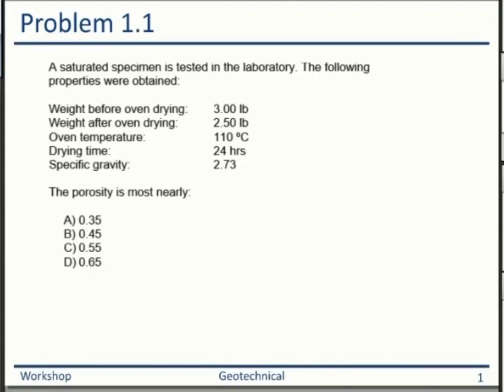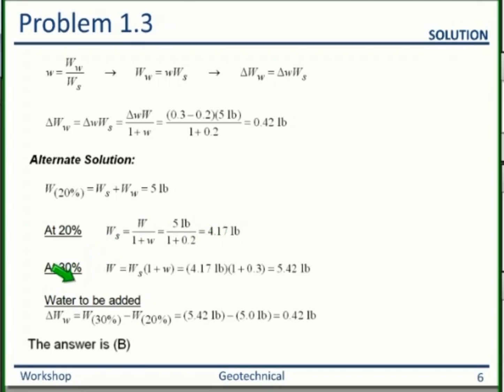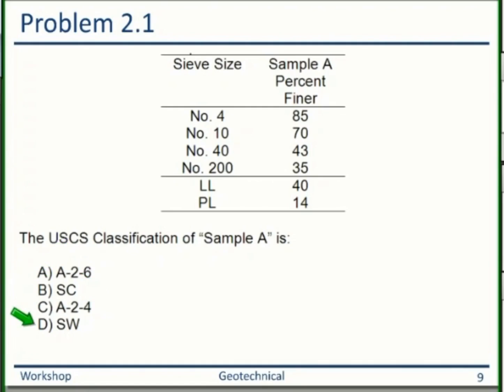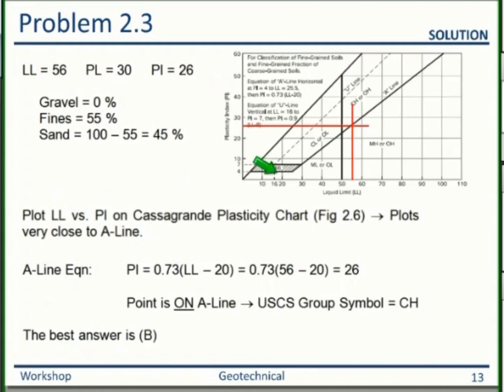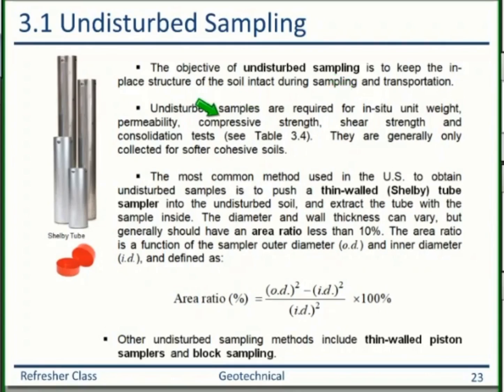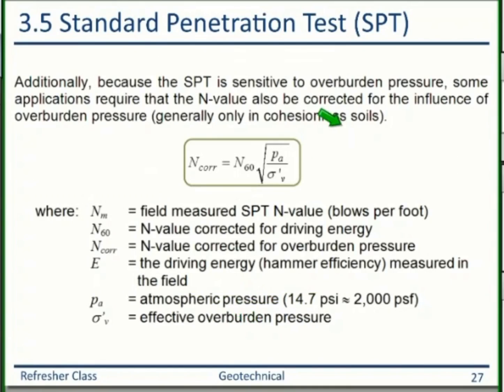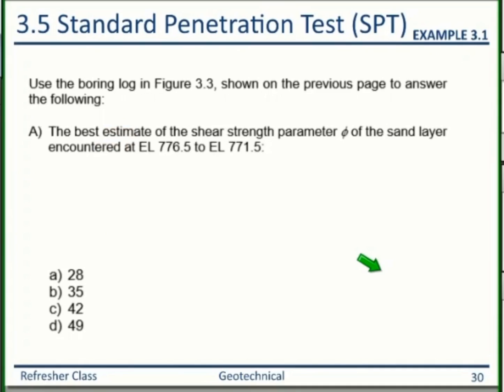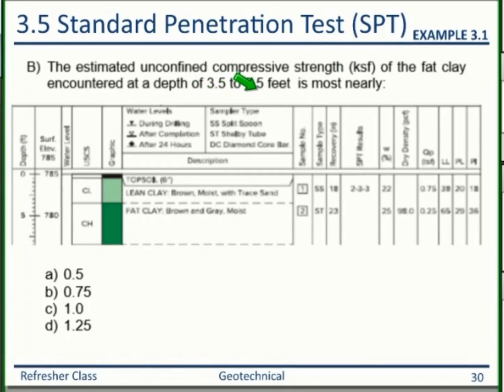NCEES CIVIL PE - Breadth - Geo technical 02